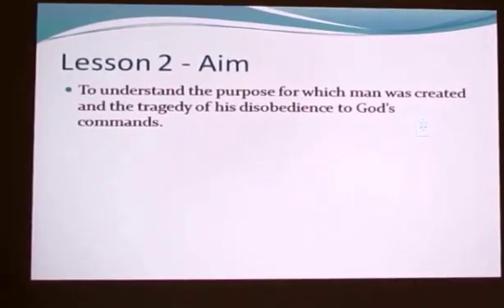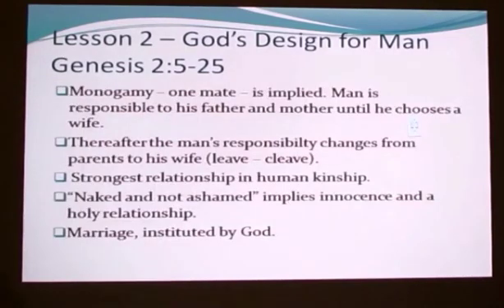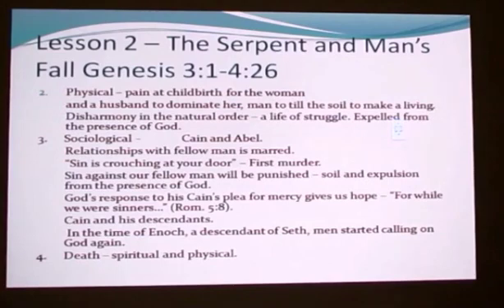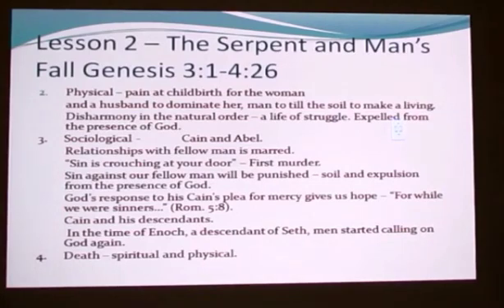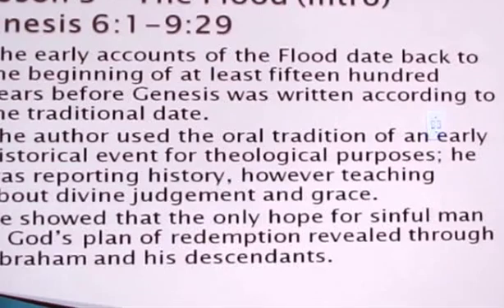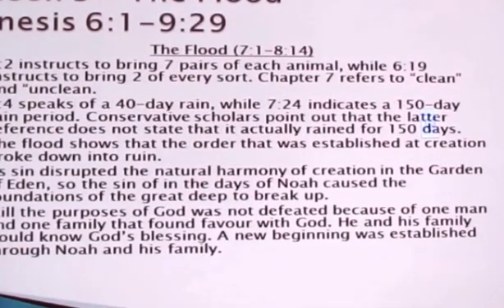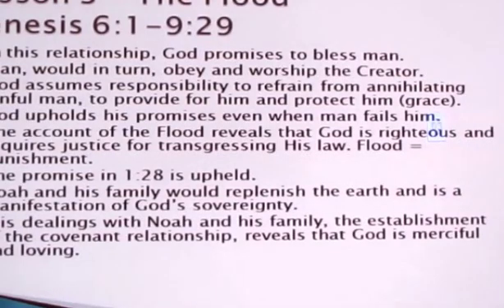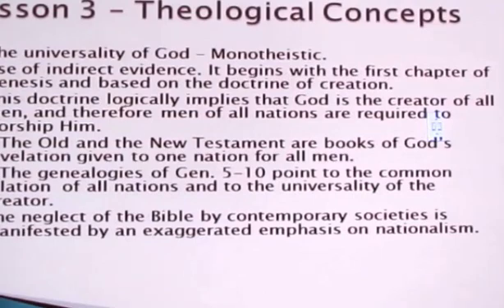Studies in the Pentateuch Session 2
Old Testament: Studies in the Pentateuch: By Welton E Viertel

Presented by:  Rev Glenville Hindley